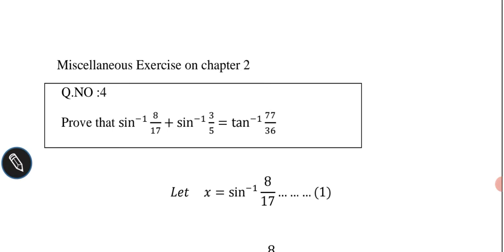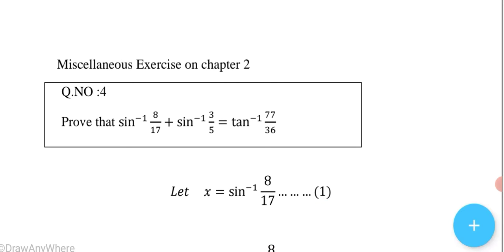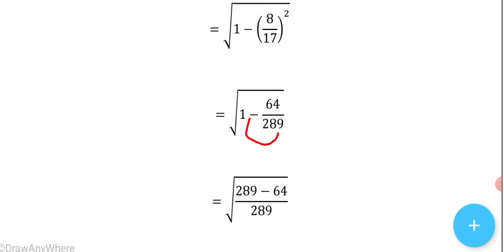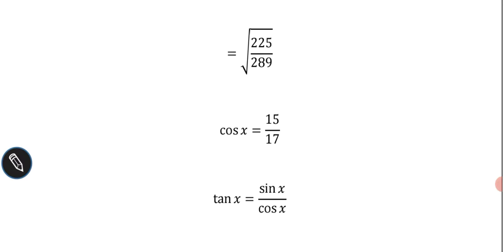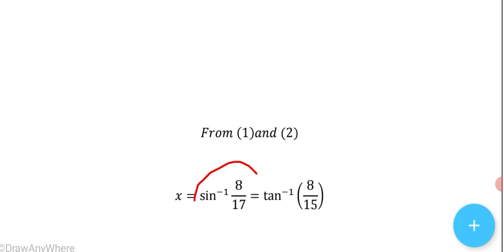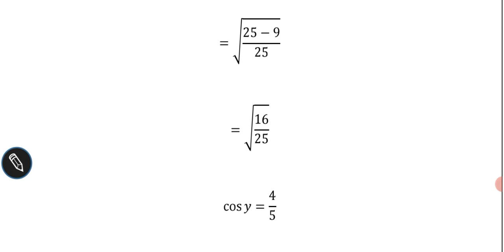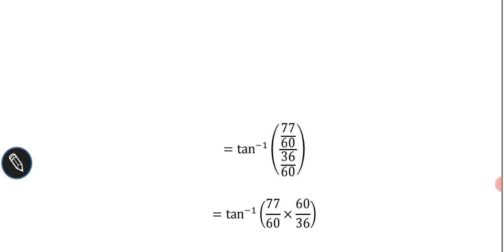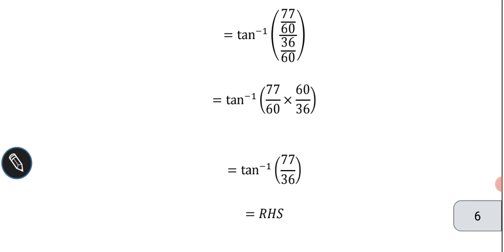Inverse trigonometric functions/mis ex.q.no 4